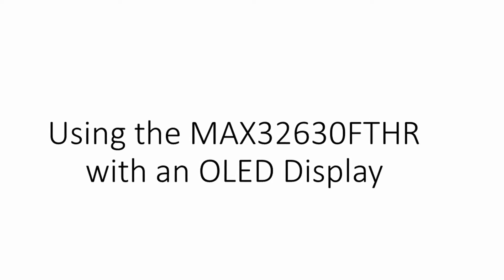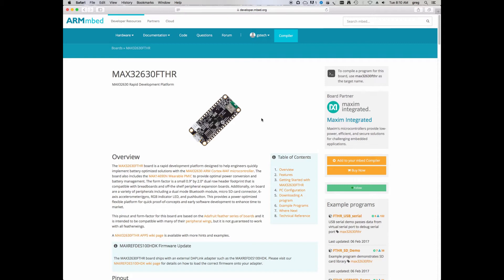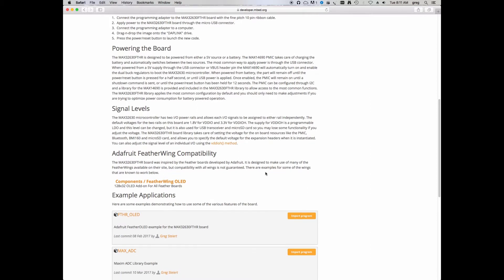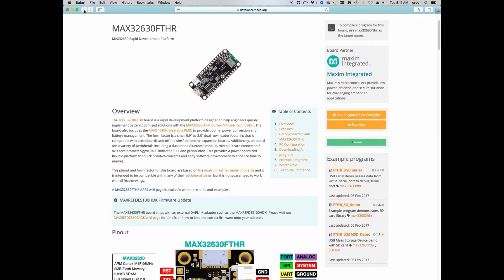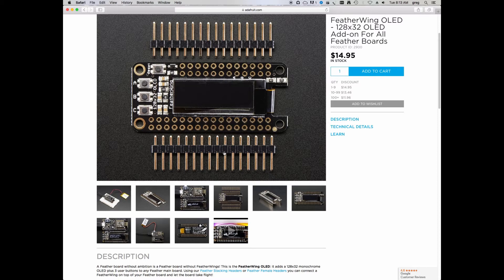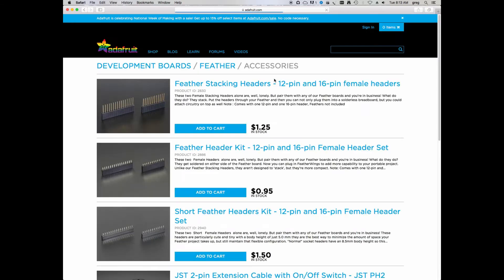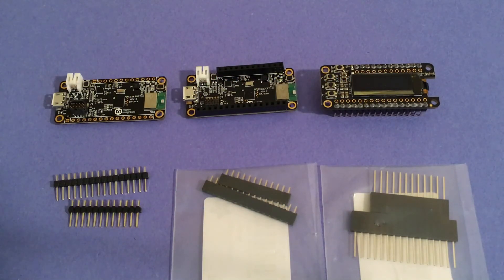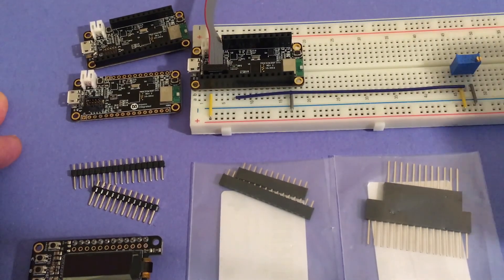How to Use the MAX32630FTHR with an OLED Display - Part 1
Watch as Greg demos how to drive a commonly available OLED display using the MAX32630FTHR application platform. In this first installment, he shows how to select and configure hardware components including peripherals and Adafruit feather boards.